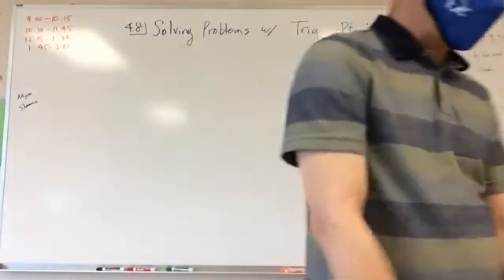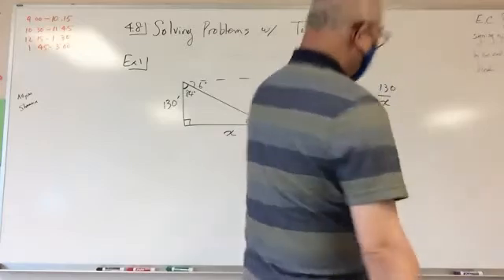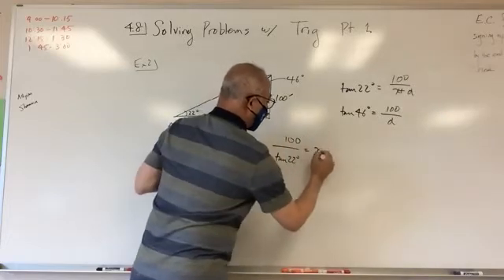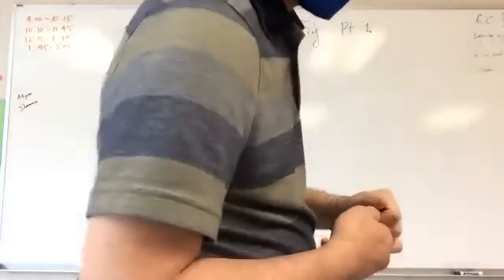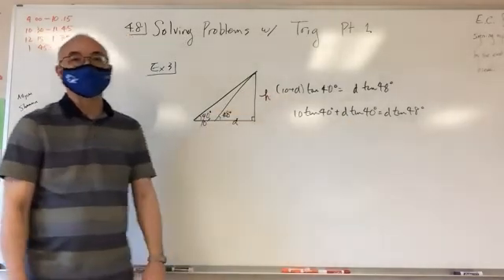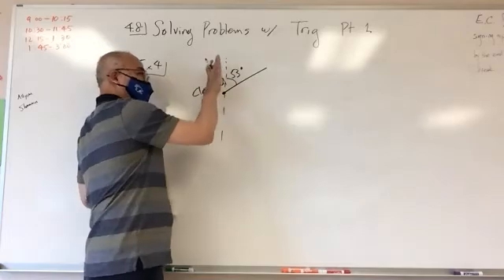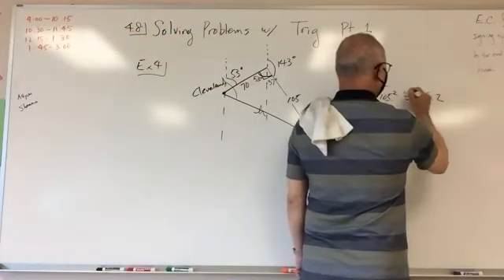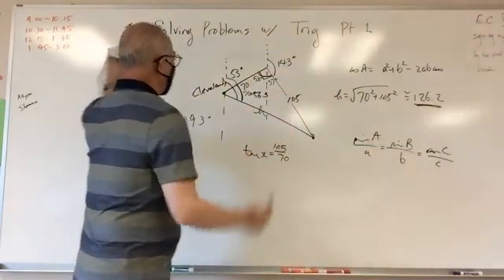HPC Ch 4.8-1 20-21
Solving Problems with Trigonometry Part 1